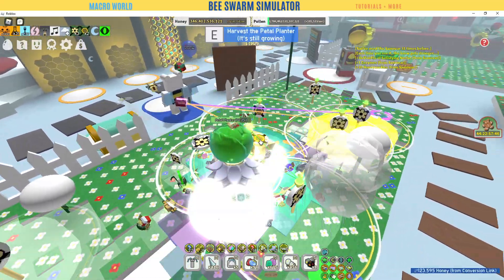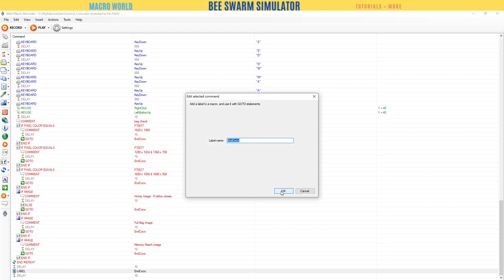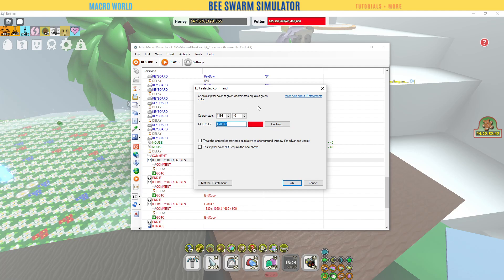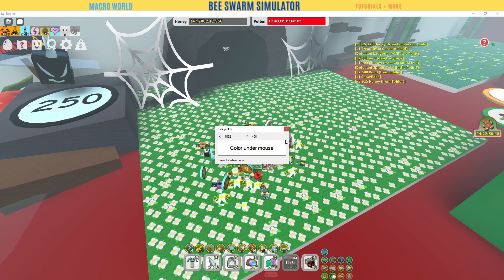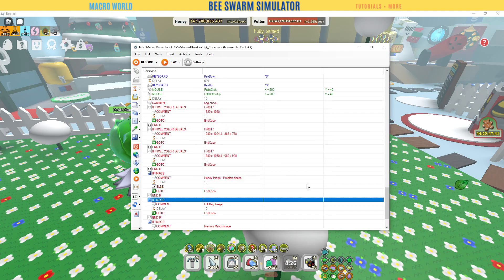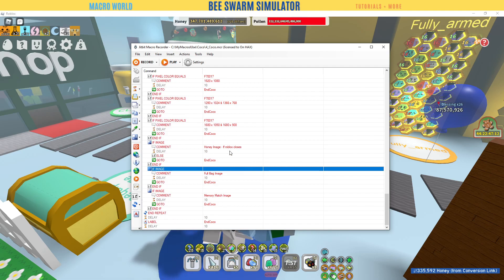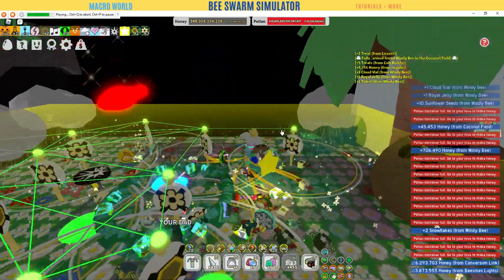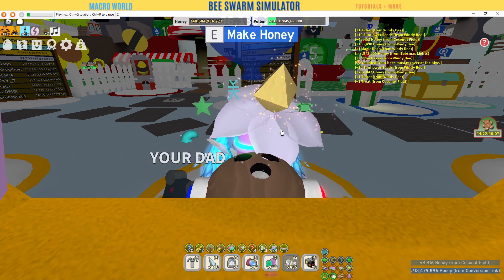Bag Check_Pollen Bar Full - Bee Swarm Simulator - Roblox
Bag Check / Pollen Bar Full, Published 1/15/22

Want to know how to jitbit macro in Roblox Bee Swarm Simulator?

No matter your hive color, you can become a pro BSS player by using macro. In this video, I show you how to add IF statements to check for full bag. Once you have your back check image captured, your macro will be able to reset or walk back to hive to empty bag. Beesmas 1.5 2022 is the perfect time to start macroing and make that honey.

⭐JitBit User Name: On HAX
⭐JitBit Serial Number: ENokcYSKQS1XsrhrqKC6j+ieiSJkwolCD9ZBFro59VlmwKz/J4AfCP7+

Timecodes
0:00 - Intro
0:30 - What is bag check?
0:55 - IF statements (IF Pixel, IF Image)
4:15 - Specific Region, Similarity Coefficient
16:00 - Watch a macro play